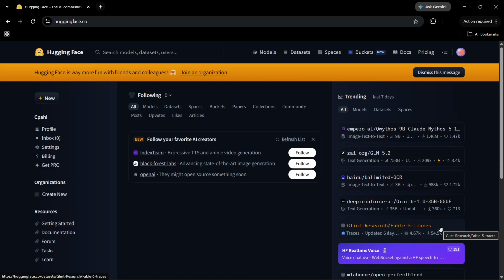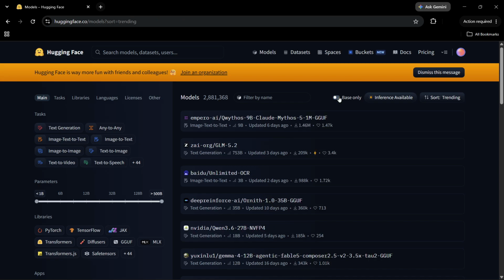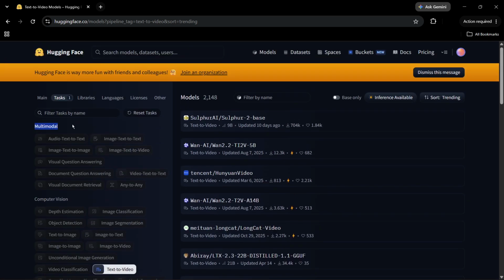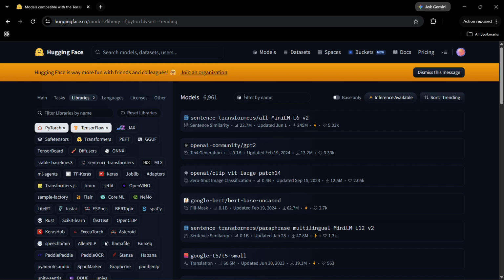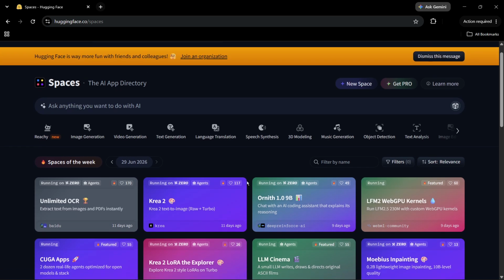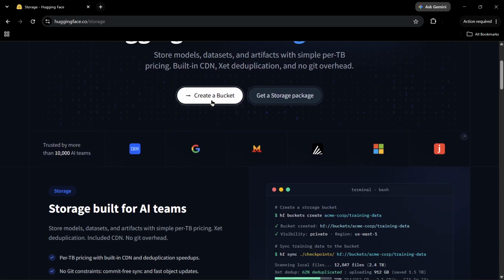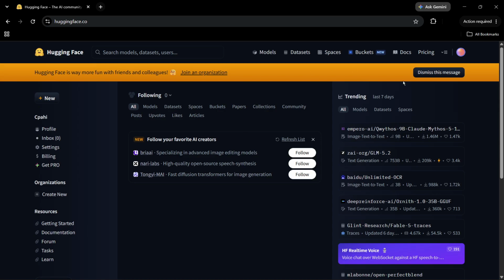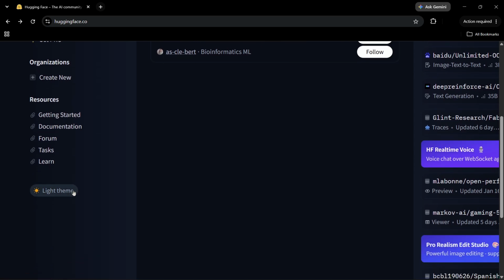Getting Started With Hugging Face In 2026: The Ultimate Complete Step By Step Deep Learning Guide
Welcome back to ProgrammingKnowledge2! In today’s massive, highly requested full-length software engineering tutorial, we are tackling the absolute most important platform in the 2026 artificial intelligence ecosystem: getting started with Hugging Face.

If you are a B.Tech Computer Science student building a cybersecurity text analysis project, a backend engineer deploying intelligent APIs, or a product analyst extracting insights from massive datasets, you can no longer rely solely on closed-source APIs. You need the ability to download, run, and fine-tune open-weights artificial intelligence models entirely on your own hardware or cloud infrastructure. Hugging Face has become the undisputed "GitHub of Machine Learning," hosting hundreds of thousands of state-of-the-art models for Natural Language Processing, Computer Vision, and Audio generation.

In this ultimate, complete developer guide, we are going to break down the core pillars of the Hugging Face ecosystem, install the necessary Python libraries, and write our very first AI script using the powerful Transformers pipeline!

Step 1: Understanding the Hugging Face Hub
Before we write any Python code, we must understand the infrastructure. The Hugging Face Hub is a massive central repository where researchers and massive tech companies like Meta, Google, and Alibaba upload their pre-trained model weights. Whether you are looking for a massive 70-billion parameter language model like Llama 3 or a tiny, highly efficient sentiment analysis classifier, it lives on the Hub. We will walk through how to navigate the website, read model cards to understand licensing and hardware requirements, and securely generate your User Access Token so you can download gated models directly into your coding environment.

Step 2: Installing the Core Python Libraries
To interact with these models, you need the right tools. We are going to open our terminal and install the two most critical Python packages: transformers and torch. The transformers library is an incredibly powerful abstraction layer created by Hugging Face that allows you to download and run complex neural networks with just three or four lines of code. PyTorch acts as the foundational mathematical engine running underneath it, utilizing your CPU or NVIDIA GPU to process the massive matrix multiplications required for artificial intelligence inference.

Step 3: Mastering Tokenizers and the Pipeline API
Machine learning models do not actually understand English text; they only understand numbers. This is where Tokenizers come in. We will explore how tokenizers chop your sentences into smaller pieces and convert them into numerical arrays. To make this entire process effortless for beginners, Hugging Face created the Pipeline API. We will write a complete Python script that imports a pipeline for Named Entity Recognition, feeds it a raw paragraph of text, and watches as the model automatically extracts the names of people, locations, and corporate organizations perfectly.

Step 4: Running Open-Source Models Locally
Once you understand the basic pipeline, we are going to level up. Relying on cloud inference is great for testing, but professional software engineers need to run models locally. We will write a script to manually instantiate an AutoTokenizer and an AutoModelForCausalLM. This allows us to download a compact, highly optimized coding model straight to our local hard drive. We will configure the generation parameters, load the model into our VRAM, and prompt it to write a complex Python algorithm completely offline with zero API latency.

Step 5: Exploring Datasets and Spaces
Finally, we will look at the broader ecosystem. If you want to train your own custom cybersecurity model, you need data. The Hugging Face Datasets library gives you instant access to thousands of massive, pre-cleaned datasets with a single line of code. Once you have built your amazing AI application, you can deploy it to the world for free using Hugging Face Spaces, which provides hosted Gradio and Streamlit web interfaces so anyone can test your software engineering projects instantly.

Getting started with Hugging Face is the single most important skill you can learn to future-proof your development career in 2026.

If you found this incredibly detailed, full-length machine learning tutorial helpful, please smash that LIKE button and SUBSCRIBE to ProgrammingKnowledge2 for more in-depth software engineering guides, Python AI workflows, and productivity tutorials in 2026! What is the very first machine learning project you are going to build using Hugging Face? Let us know your thoughts and ideas in the comments section below!